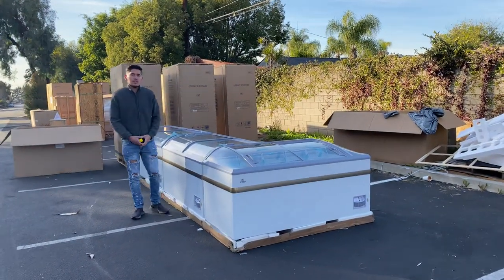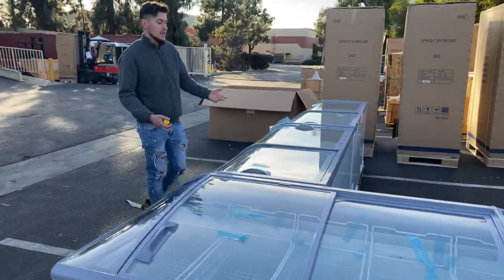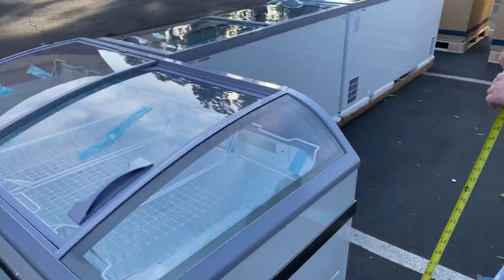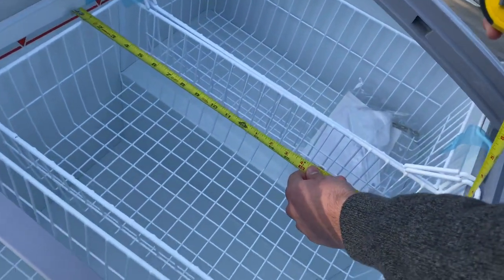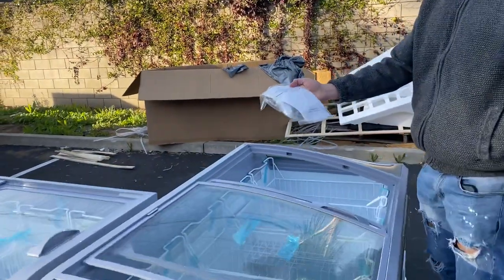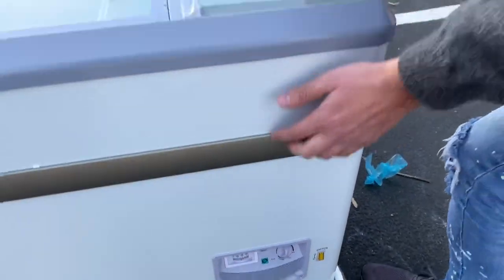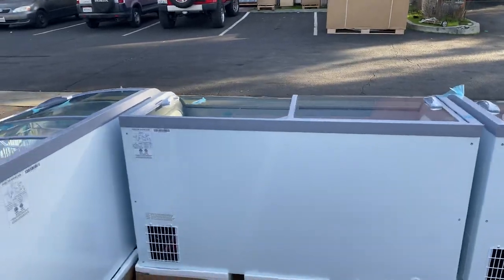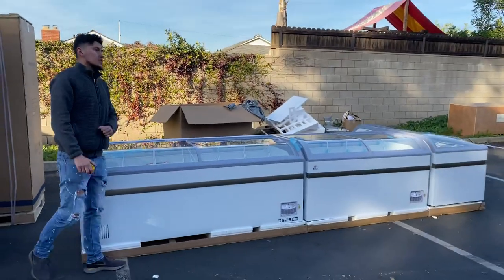Ice Cream Island Merchandiser Supermarket Grocery Frozen Food Freezer